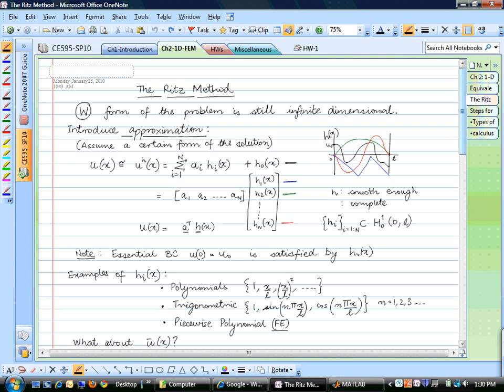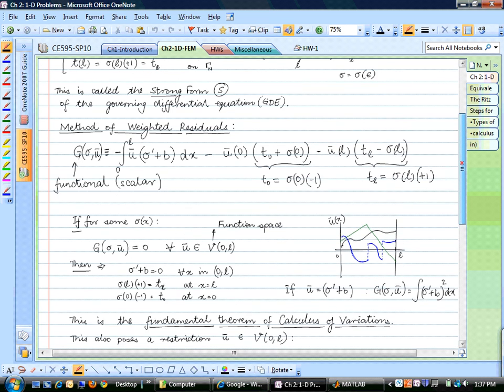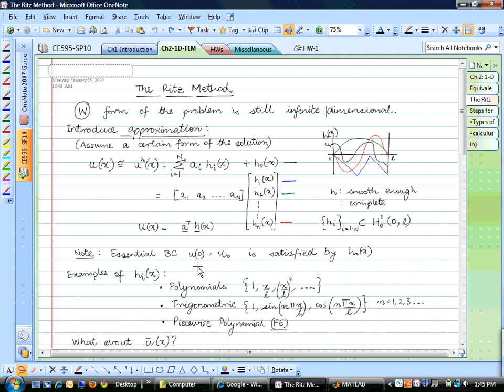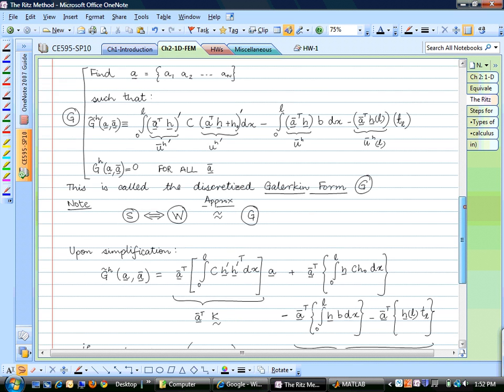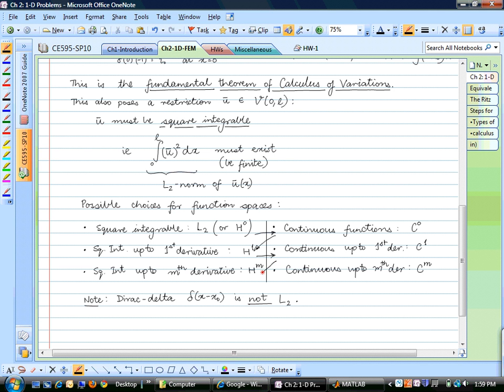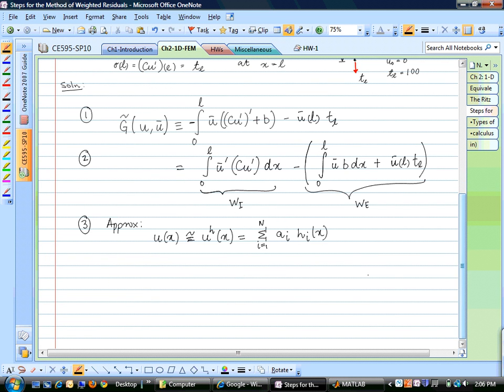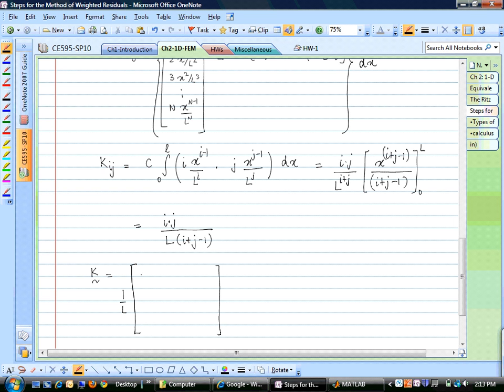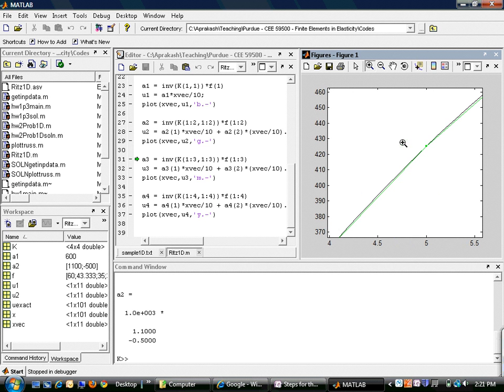CE 595 Finite Elements in Elasticity - Lec07